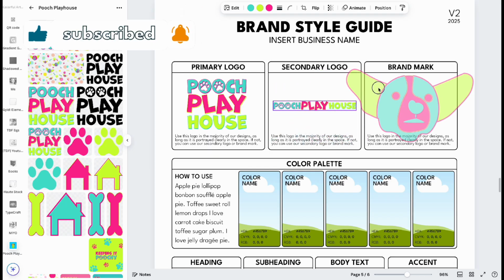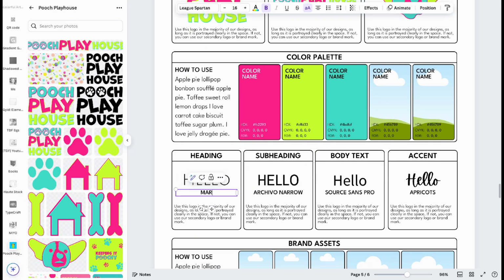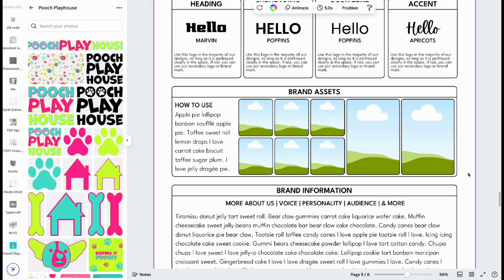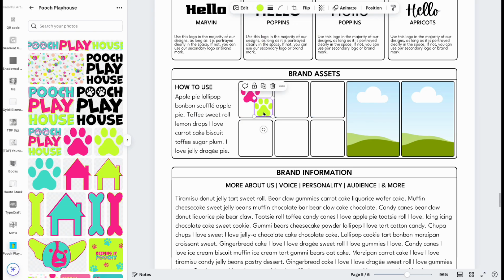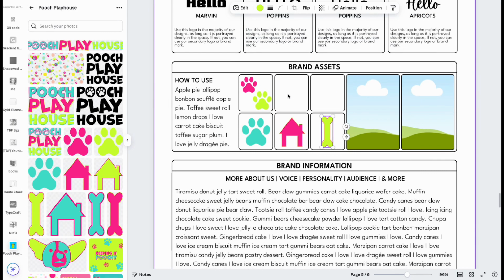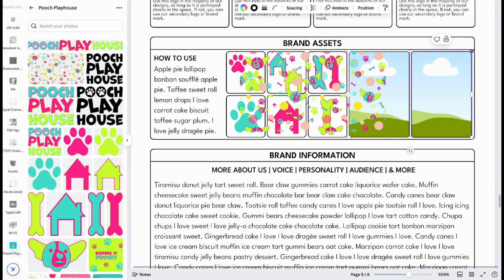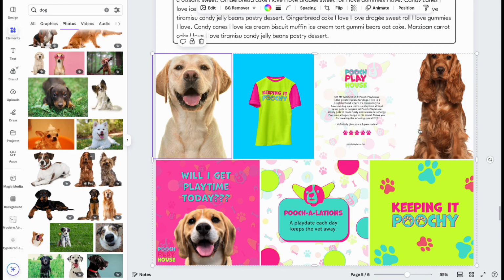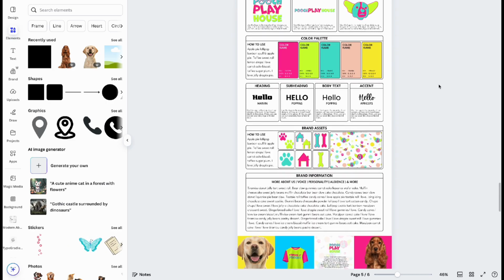Learn how to edit our Brand Style Guide | S1 E3 | Make It Your Own Design Academy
I'm showing you how to edit the Brand Style Guide in our shop, using Canva.

📝 Prescription 👓
Are you interested in increasing your brand knowledge at your own pace?

Join our email list to stay up-to-date on all of the great things we’re doing at The Design Firmacy.